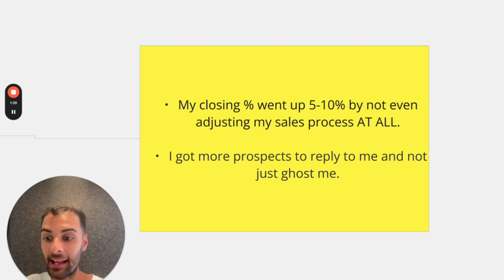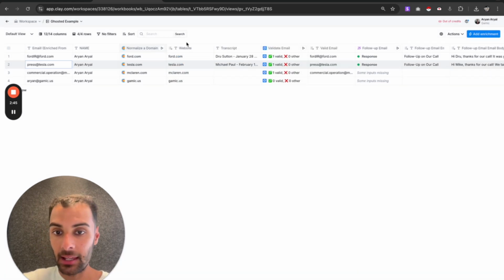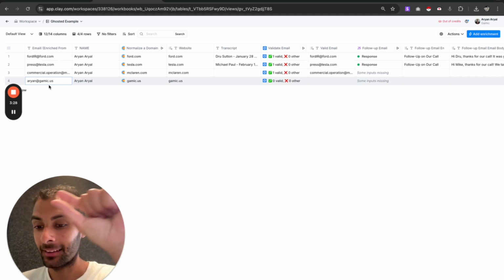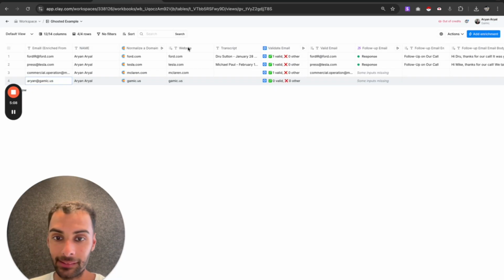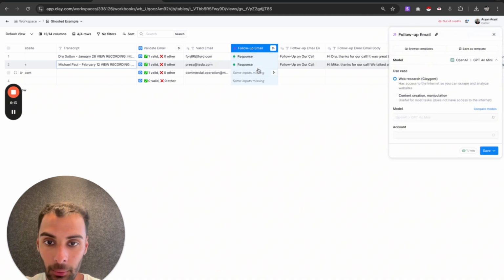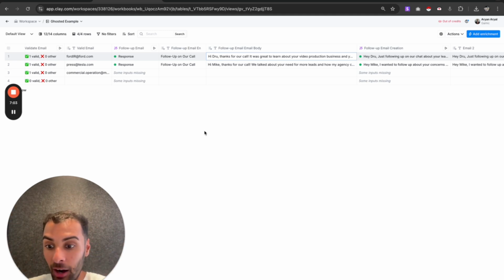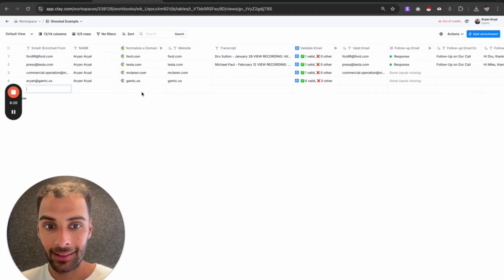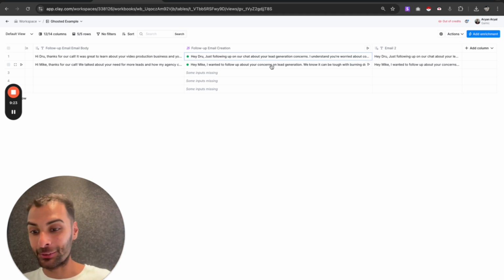Stop Getting Ghosted – How to Turn Silent Leads Into Booked Calls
If you're a B2B business and want help implementing g this into your business book a time below:

Here's how to stop getting ghosted after sales calls.

This process can save your sales team 20-40 hours a month by automating your CRM and reducing manual labor, letting them focus on closing and not manual tasks.